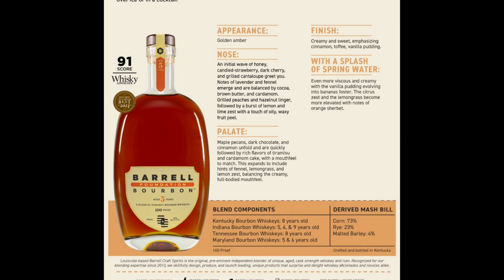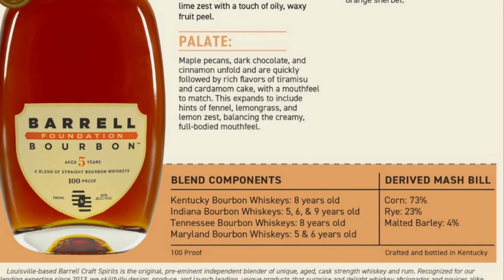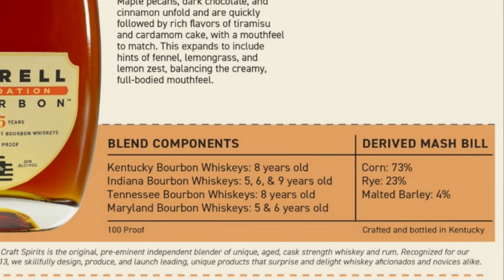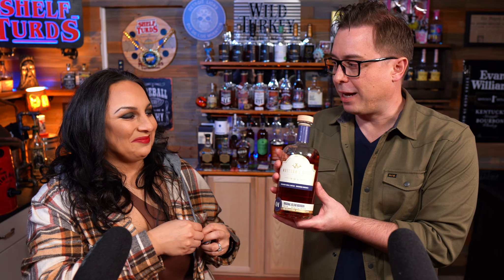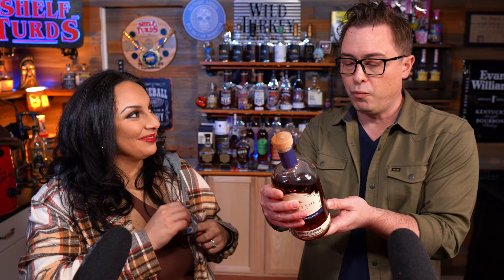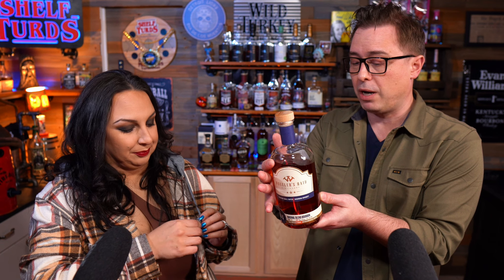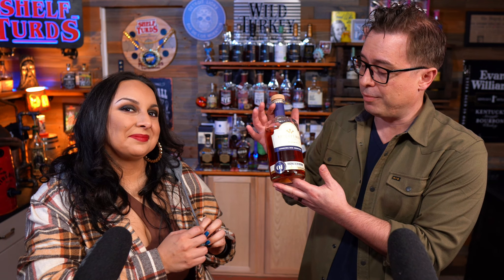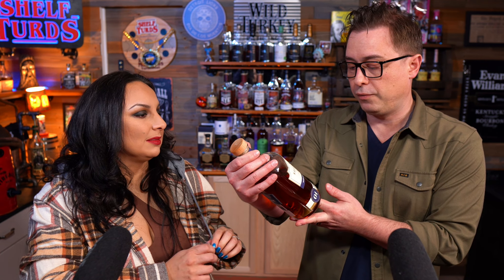5 Favorite Whiskeys You Should Own Under Barrel Proof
Have you been disappointed by hyped, lower proof whiskeys? Are you curious to know which non barrel proof whiskeys still provide all the complexity and punch of a barrel proof bourbon?

Here are 5 of our favorite, non barrel proof whiskeys, a list which includes a brand new release from Barrell Craft Spirits. David falls in love with this 100 proof whiskey, saying it's better than Remus Repeal Batch 7, and only half the price!

Even non bourbon hunters (like us) have a list of whiskeys we're on the lookout for. These 5 bourbons & whiskeys should be on every bourbon hunter's list. You don't want to miss out on these 5 whiskeys.

Single Barrel Picks!